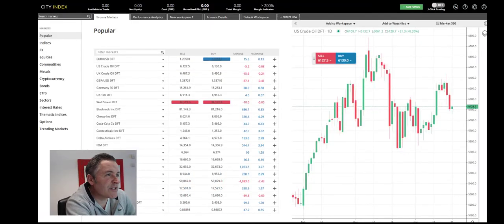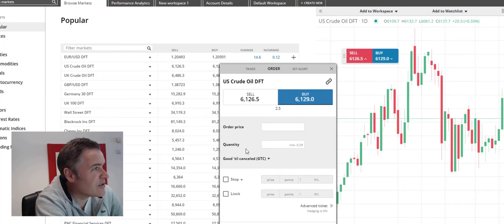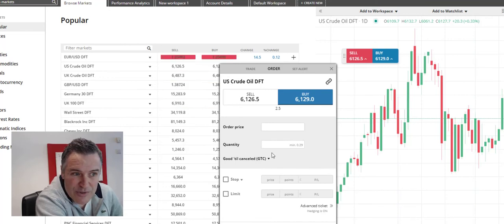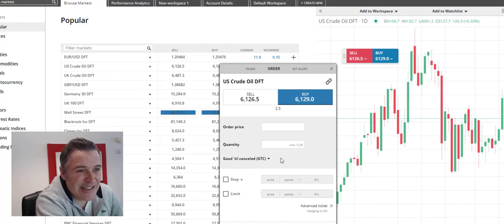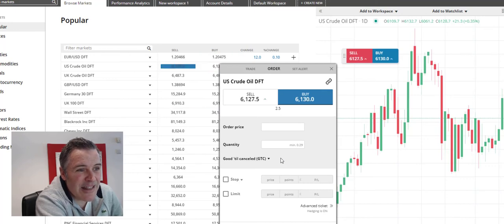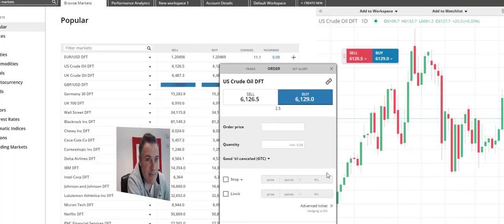TRADER TERMINOLOGY : What is a GTC order?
There are many trading order types that will help you achieve different ways in or out of a trade. The GTC order is very popular with traders - find out what it is and how to use it in this video.

Follow me or get in touch and learn more about my other e-learning courses, my managed trading fund, traders club and much more at:

Stephen